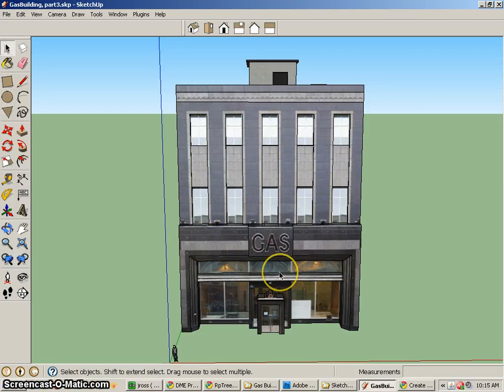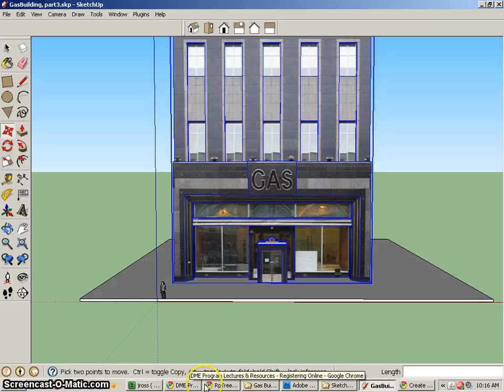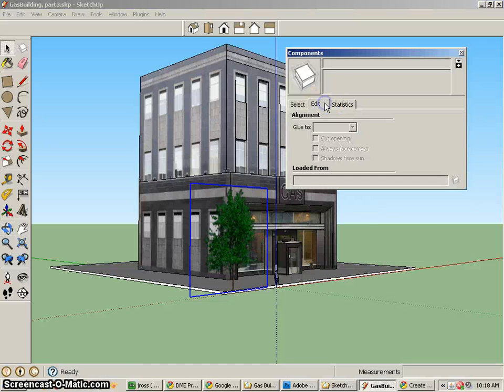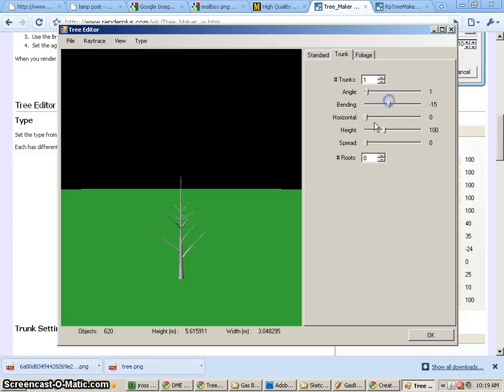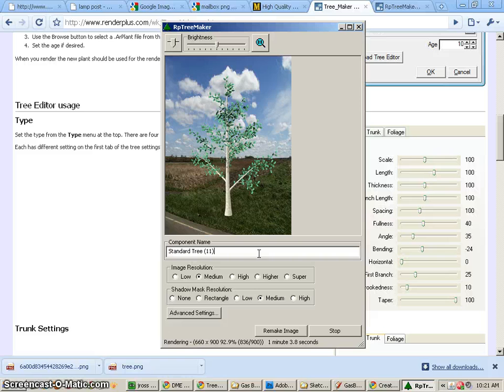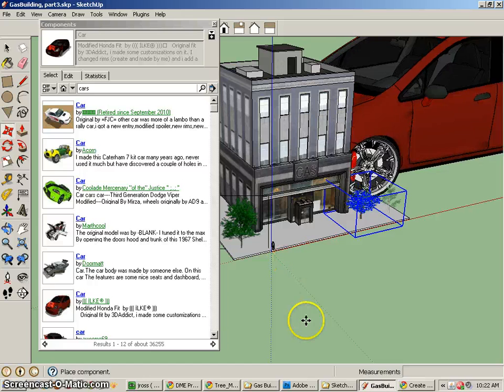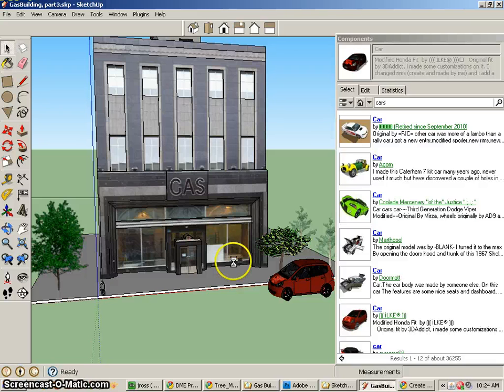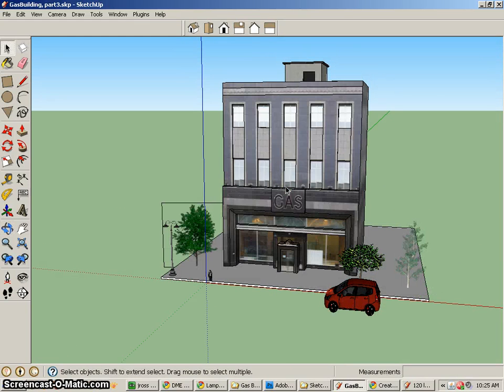SketchUp8, 3D modeling from photo, part3, adding an environment.mp4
In this set of tutorials we are going to learn how to model a building in SketchUp 8 starting with a photo that has had it's perspective corrected first. You will learn how to correct the persective on your photos before using them for modeling in SketchUp, how to import the photos, place textures and position textures, and how to duplicate or create new textures. You will also learn how to add more environmental elements like trees and other models from pngs, 3DS models, and the Google 3D Warehouse. Finally, we will cover rendering the scene with Podium SU... a simple but great 3D rendering solution for SketchUp.  Jonathan Ross, Instructor.